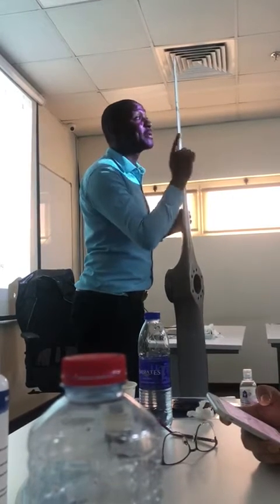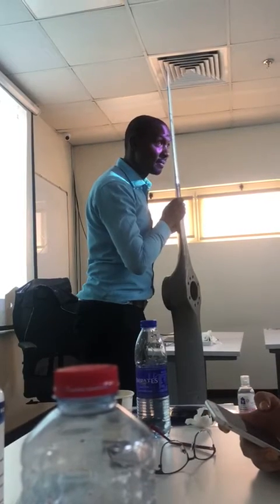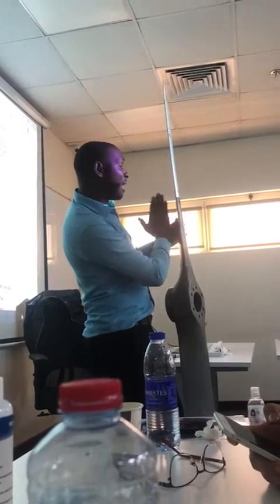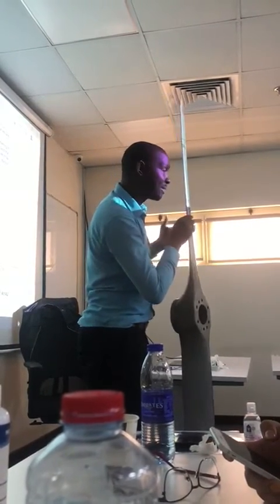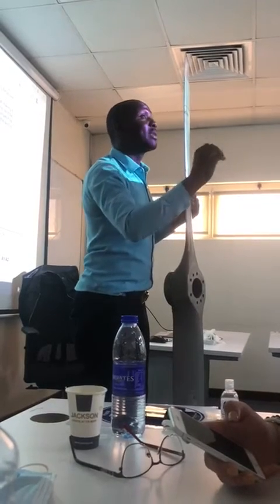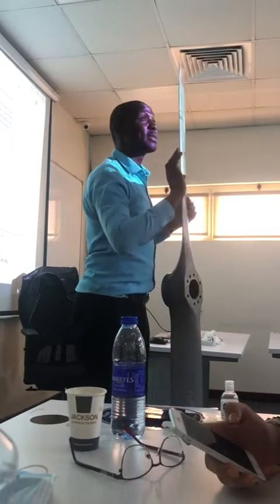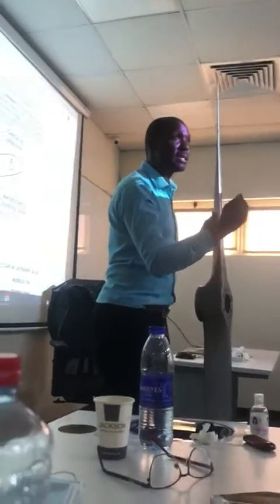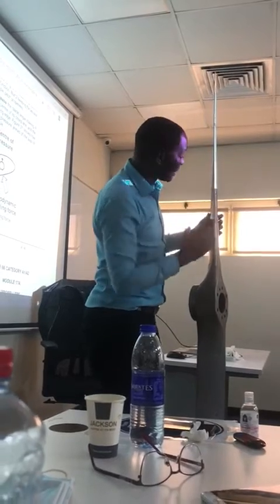AIRCRAFT PROPELLER AERODYNAMIC TURNING MOMENT ATM.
Aerodynamic Turning Moment (ATM) tries to increase the blade angle making it coarser. The axis of rotation if a blade is near the centre of its chord line, and the centre of pressure is between the axis and the leading edge.